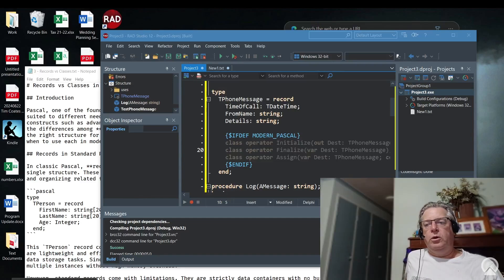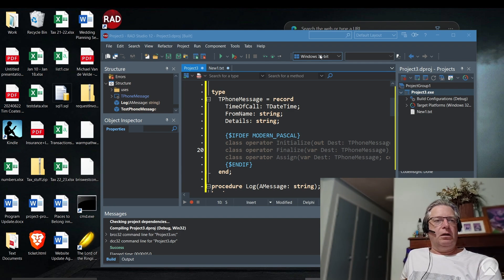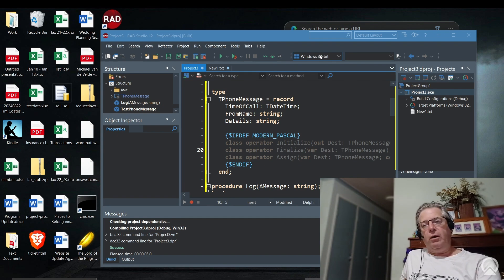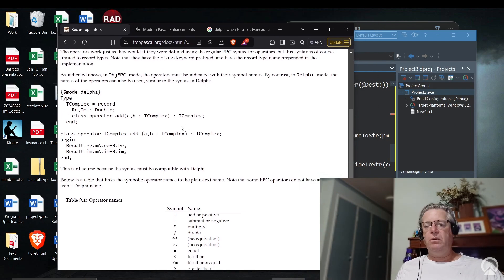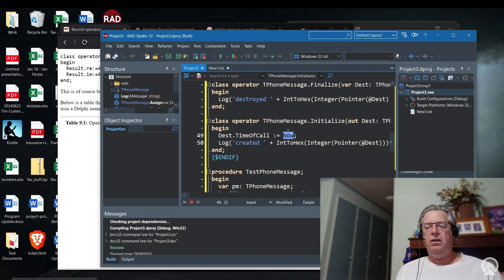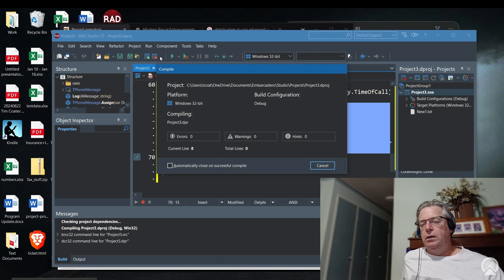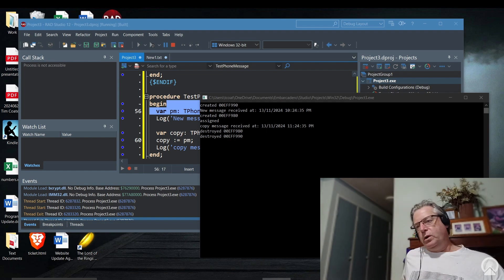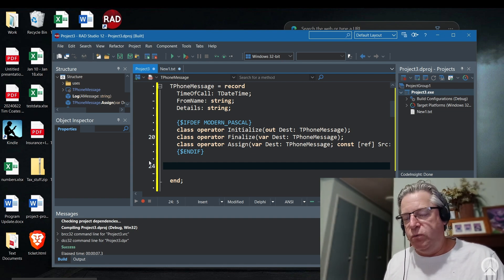Using Advanced Records in Modern Pascal (Delphi)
Dive into Advanced Records in Pascal, a powerful feature that extends the capabilities of standard records. Advanced records support methods, properties, operator overloading, and more—enabling a cleaner, more structured approach to handling data. We'll walk through practical examples to demonstrate how advanced records can improve code organization, make your data structures more flexible, and bring object-oriented-like features to traditional Pascal programming.